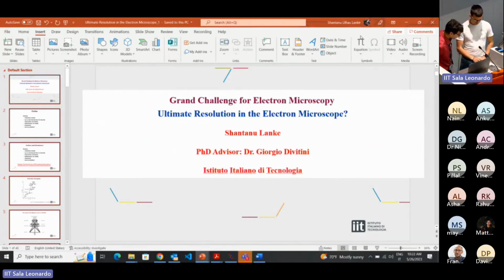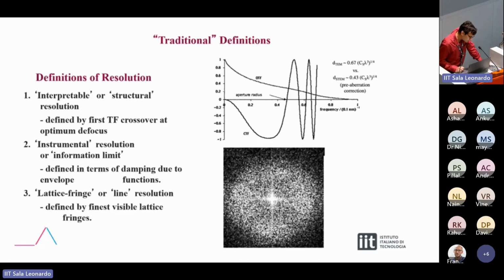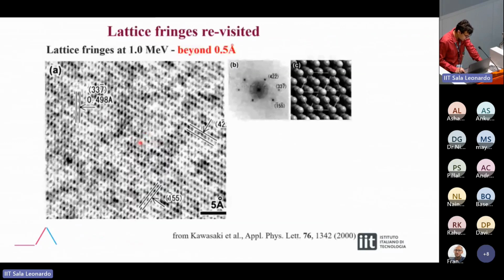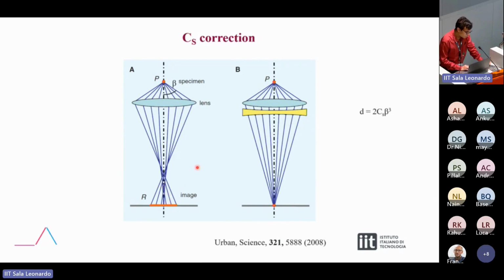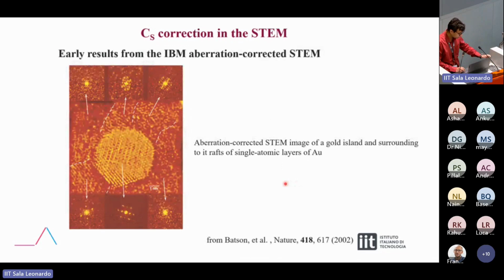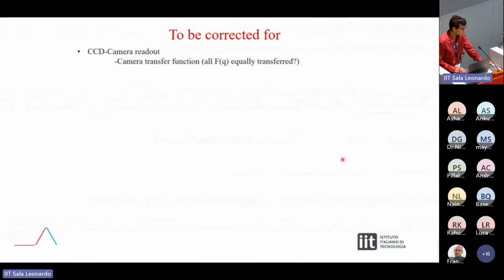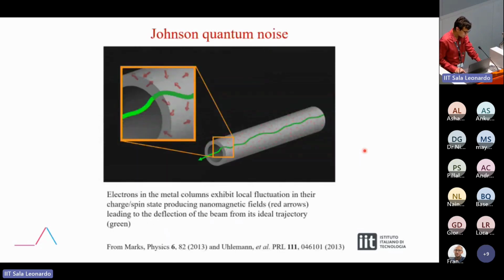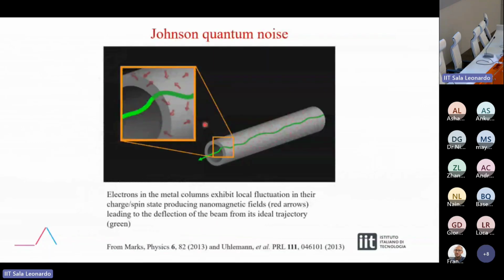Ultimate Resolution in the Electron Microscope? (Part 1)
Nanoscience and nanotechnology are closely related to each other which have attracted a great attention in scientific community as well as commercially. Developments in synthesis and nanofabrication techniques facilitated us to manipulate atoms in a controlled and precise way enabling the production of materials with novel and interesting properties that are generally absent in bulk materials. Methods for the determination of atomic configurations within the nanostructures has now become indispensable in the continuous efforts towards realization of optimum physical and/or chemical performance. In this regard, the transmission electron microscopy, with its inherent capability of atomic-scale imaging and analytical and chemical analysis, has become an indispensable tool for investigating materials and their atomic configurations in the arsenal of the materials scientists studying nanomaterials. In my talk, I will give an overview of the progress towards achieving the theoretical resolution limits in the scanning/transmission electron microscope and discuss additional factors that could influence the ultimate resolution attainable.